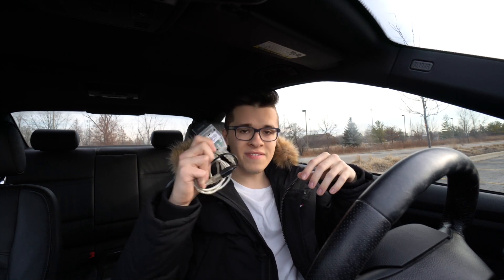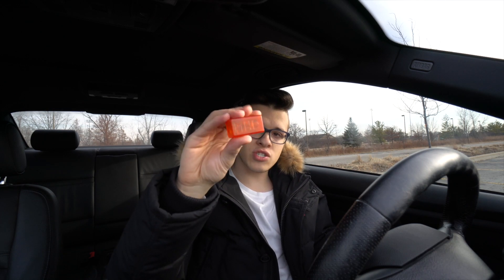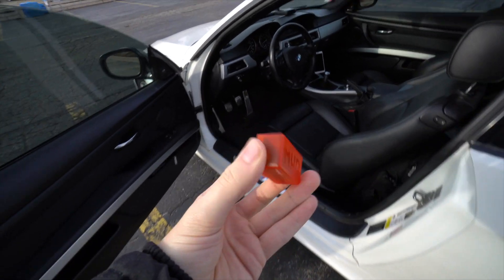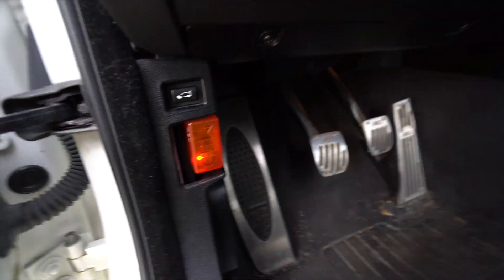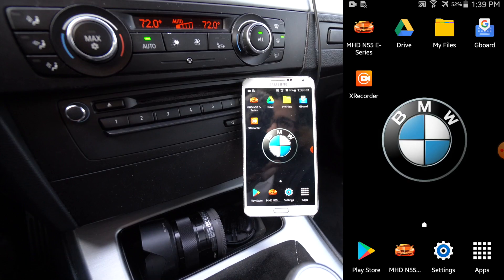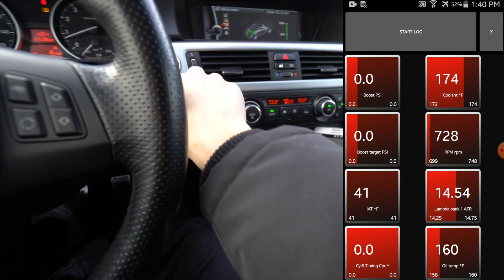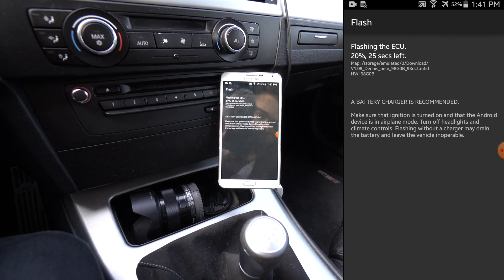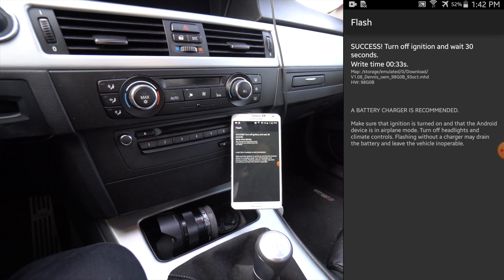How to TUNE your BMW using WiFi! (MHD OBDII WiFi Adapter)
I wanted to demonstrate how to use the MHD OBDII WiFi Adapter to tune your N55/N54 powered BMW with the MHD Flasher app. Check out the video to see it in action!

$15 Cheap Cable: